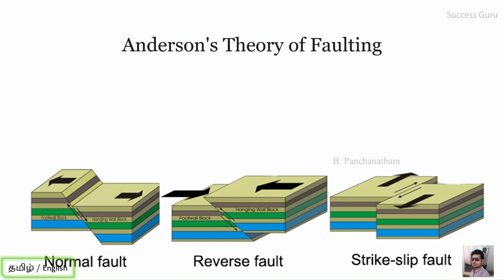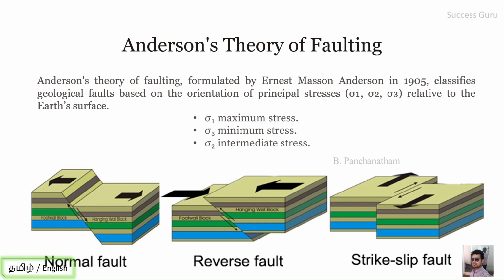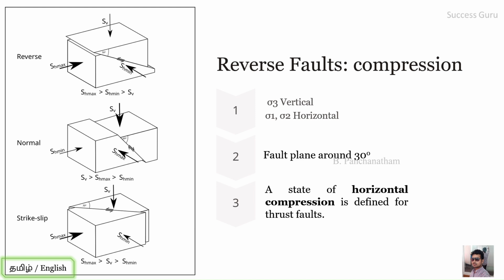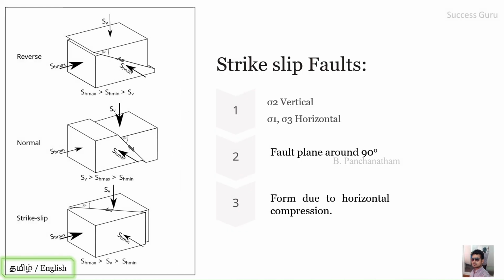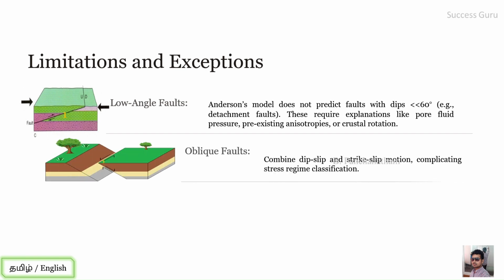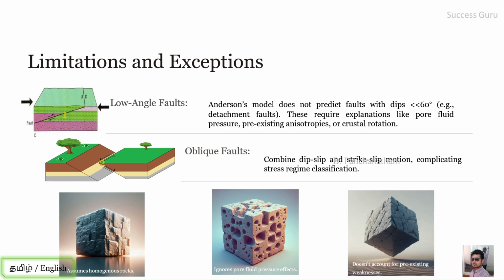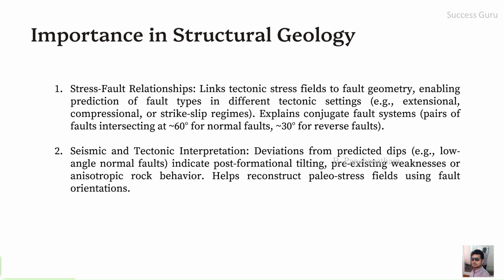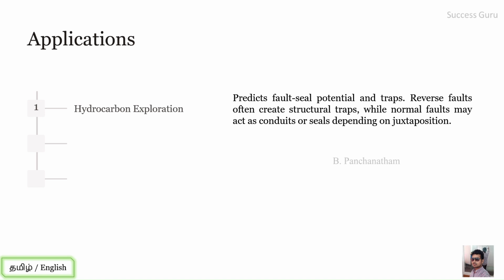Anderson's Theory of Faulting Explained: What? Why? How? explained in English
Description:

Learn about Anderson's Theory of Faulting in this comprehensive video! We break down the principles behind this fundamental geological concept and explain why it's so important in understanding the Earth's crust. Discover the key applications of Anderson's Theory in crucial engineering fields:

⛏️ Mining Engineering: Predicting fault zones for safer and more efficient resource extraction.

🛢️ Petroleum Engineering: Identifying potential traps and migration pathways for hydrocarbons.

🏗️ Geotechnical Engineering: Assessing slope stability, tunnel construction, and earthquake hazards.

Whether you're a student, geologist, engineer, or simply curious about the Earth, this video provides a clear and concise explanation of Anderson's Theory of Faulting and its real-world significance. @sggeology

If you want to master more concepts like Anderson's Theory of Faulting and prepare for competitive exams, head over to sggeology.com!

There you will find:

A complete lecture series on structural geology.

Practice quizzes and previous year's questions for IIT JAM and GATE.

More resources and tutorials to help you on your geology journey.